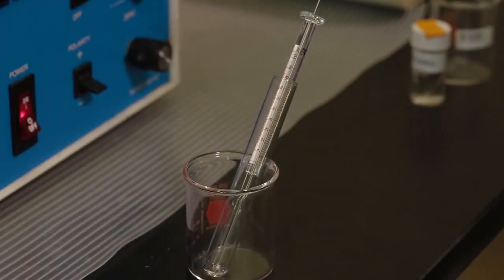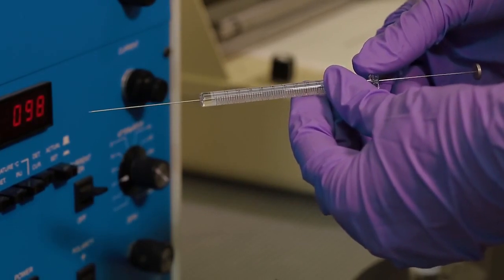Gas Chromatography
Introduction to basic organic laboratory equipment and techniques.